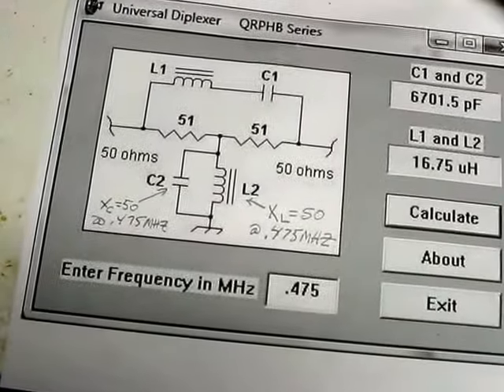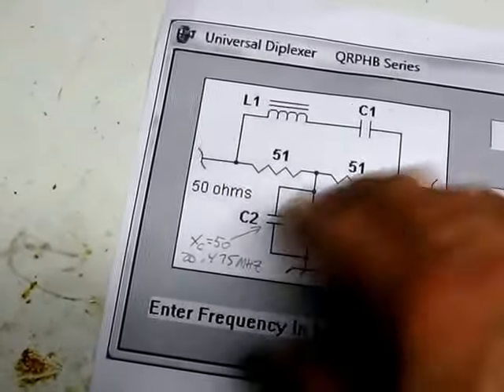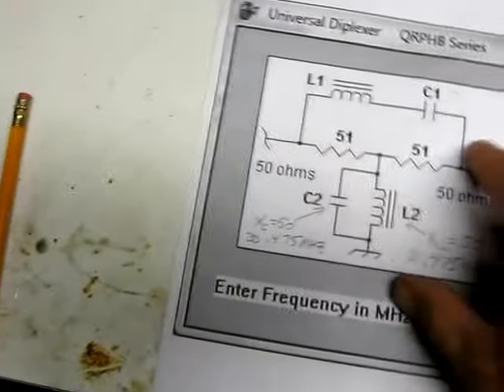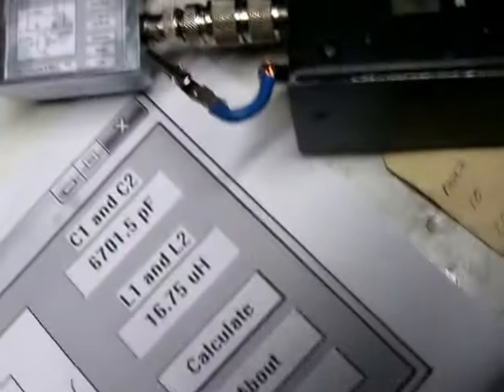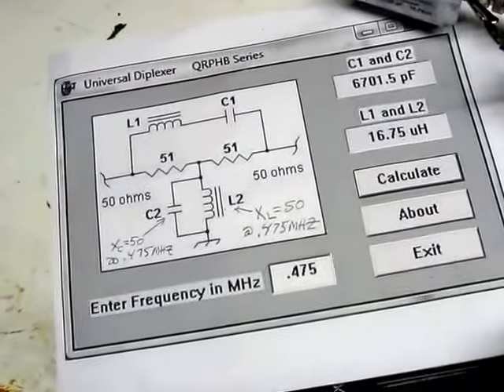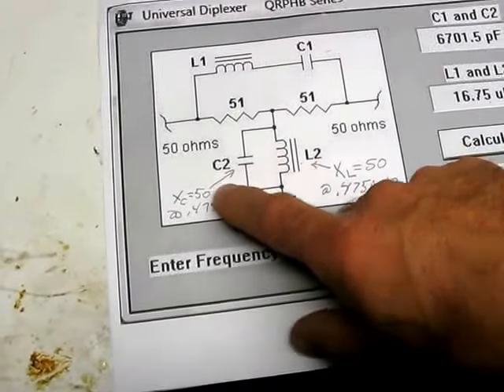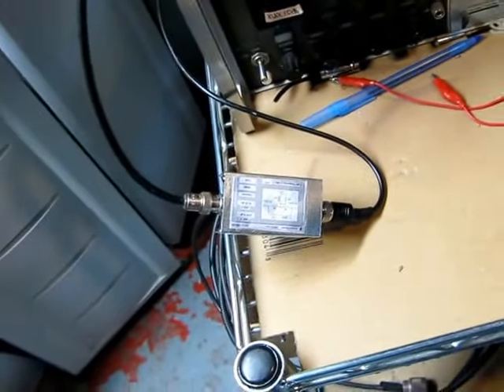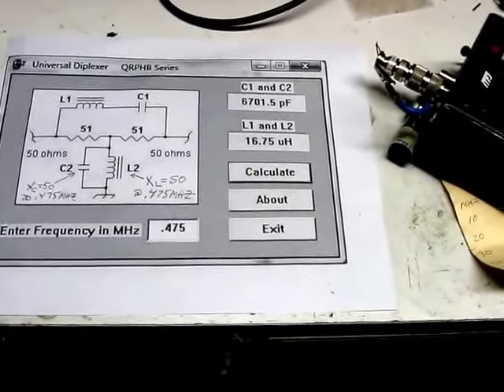UNDERSTANDING UNIVERSAL DIPLEXERS FOR LF/MF/HF APPLICATIONS WA3TTS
Testing a simple series and parallel 50 ohm RLC diplexer to better understand why it presents a matched load across a wide range of frequencies.